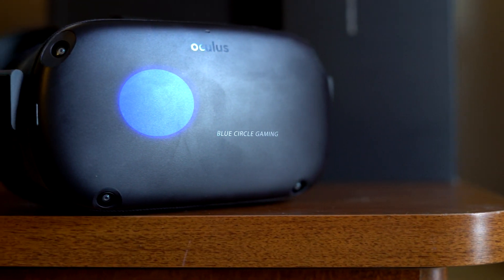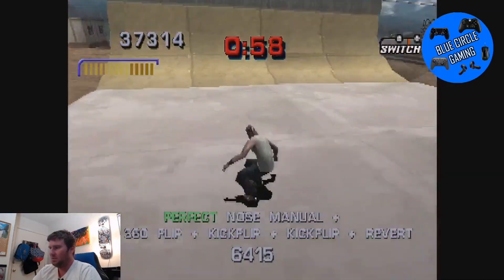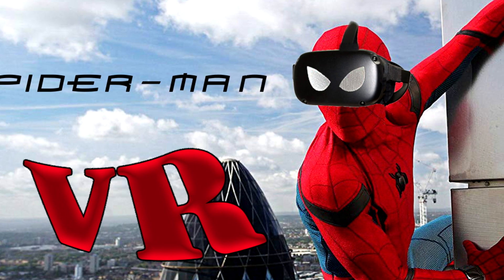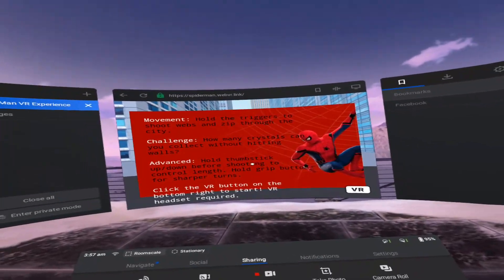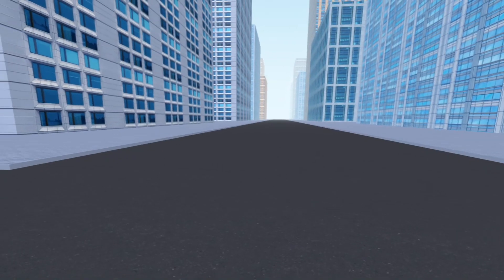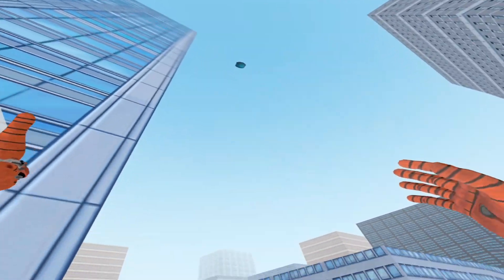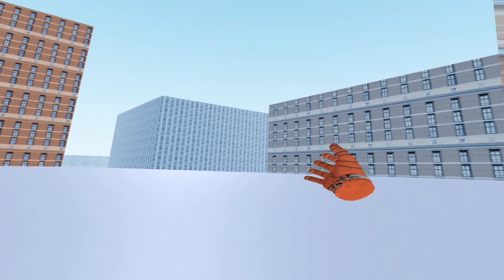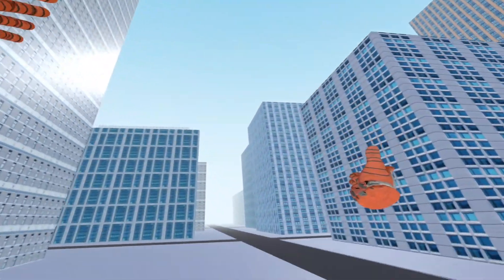Spiderman VR early stage on Oculus Quest for free!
Pretty pumped to play this.

Early version of a Spiderman VR experience a user by the name of "_talkol_" on Reddit submitted.